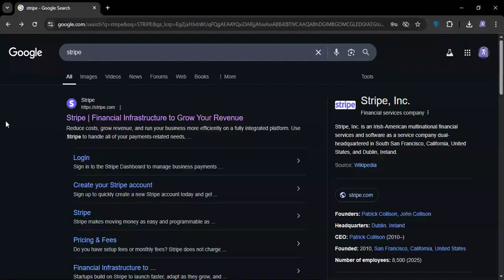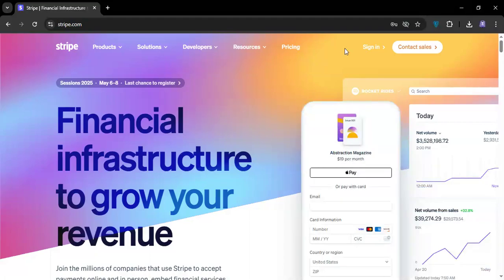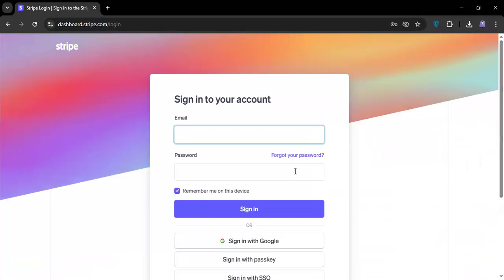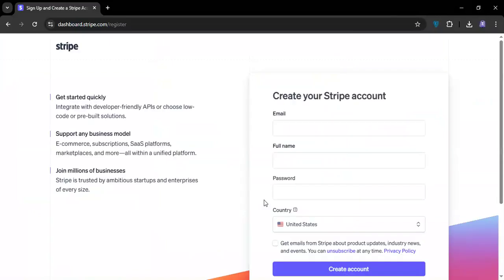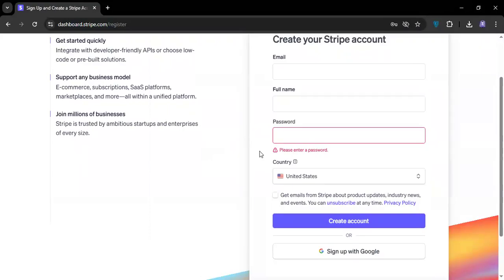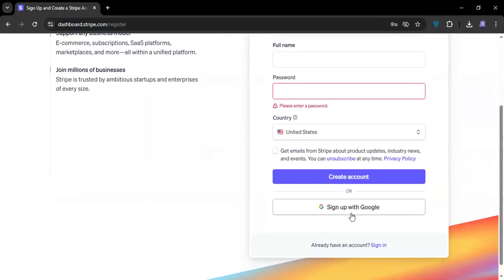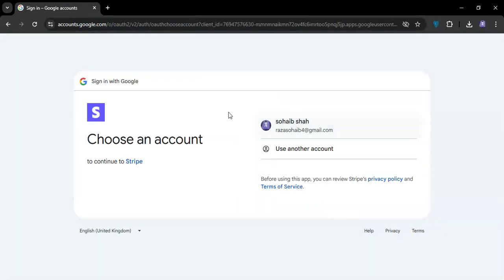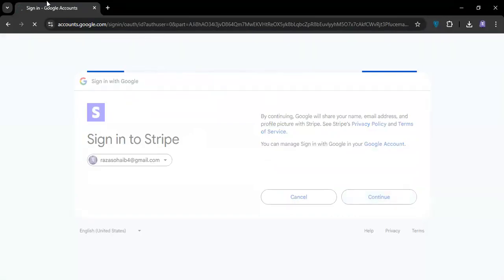How to Create a Stripe Account (Step-by-Step Setup Guide for 2025)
Want to start accepting payments online? This step-by-step Stripe setup guide for 2025 shows you exactly how to create a Stripe account, verify your information, connect your bank, and get ready to start collecting payments for your business, website, or side hustle—fast and securely.